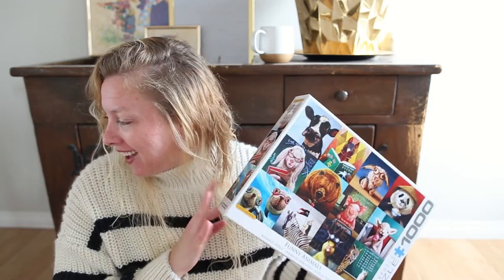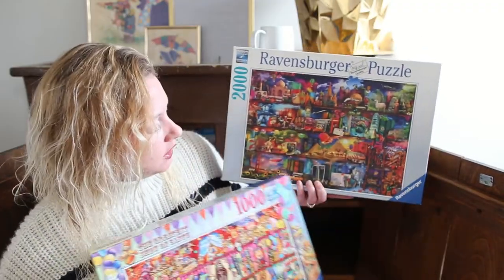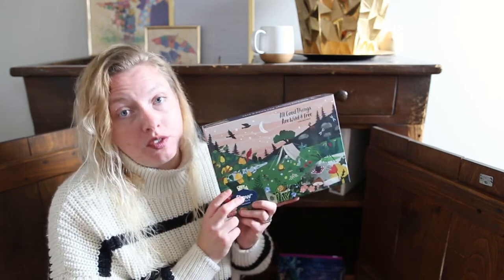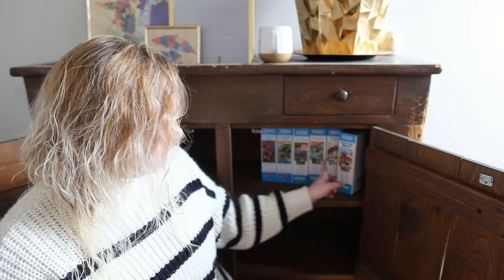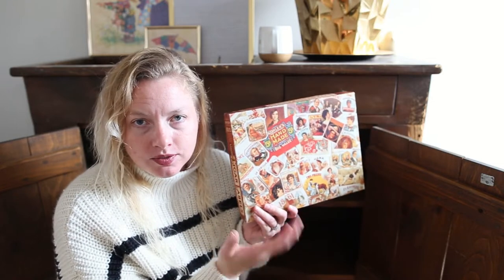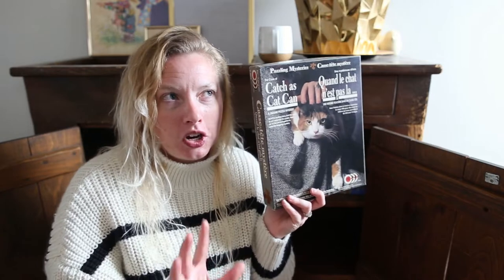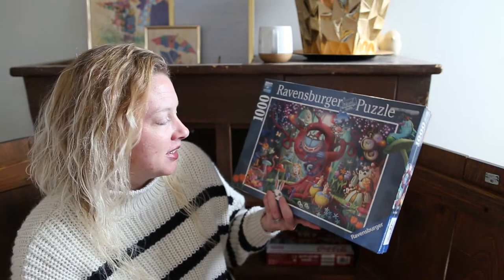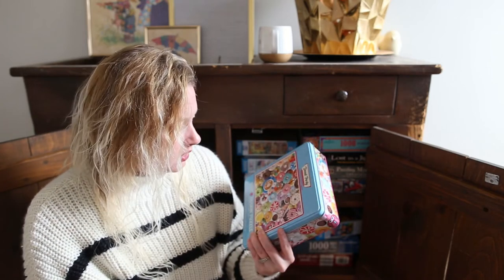How many Puzzles do we have?!?!?! | Collections